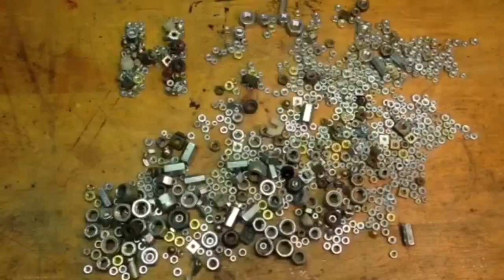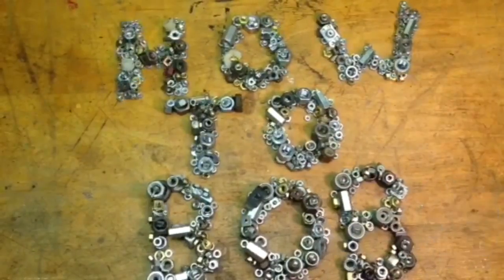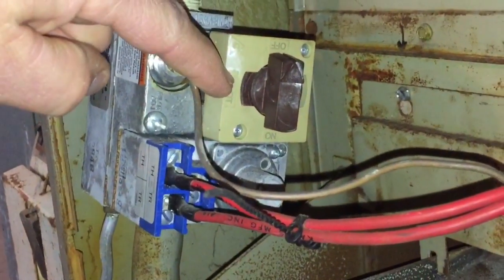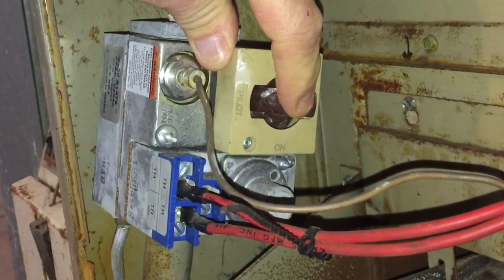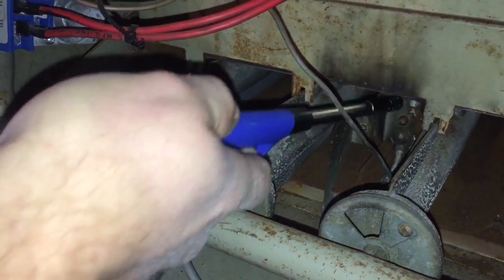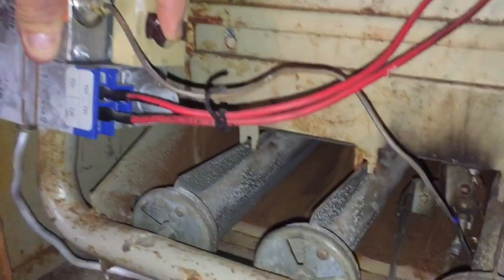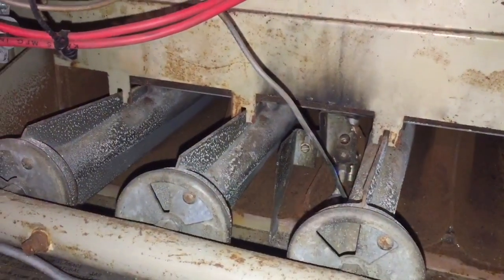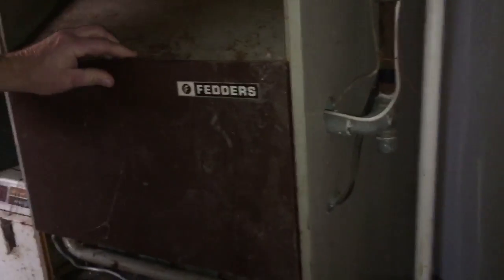How to Re-Light a Pilot Light on a Furnace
How to Light a Pilot Light on a Furnace.